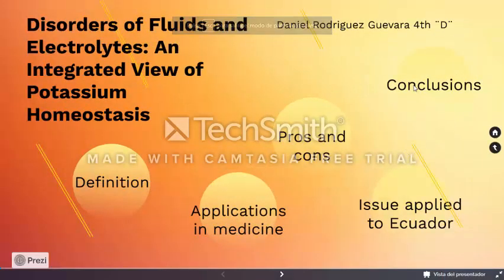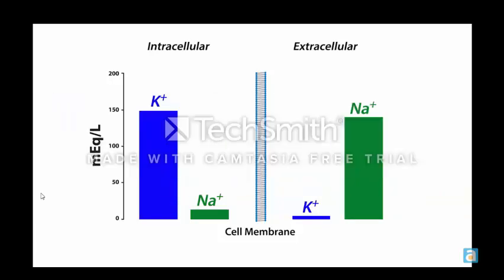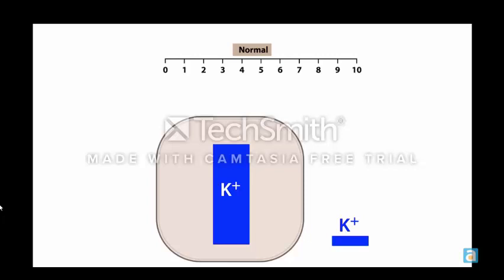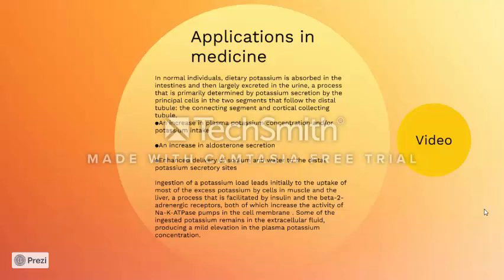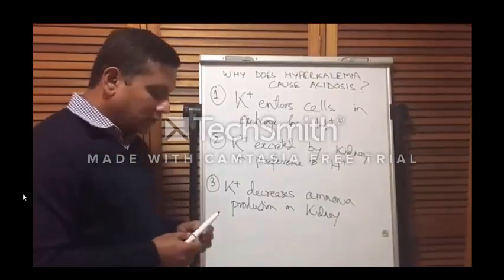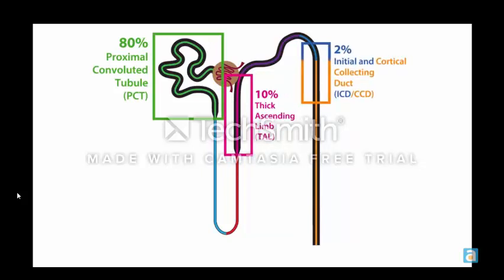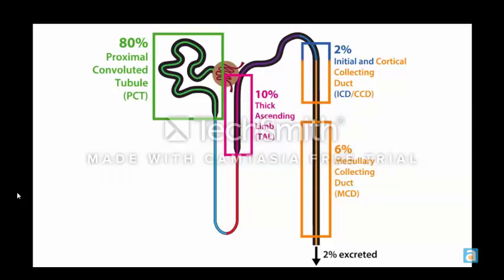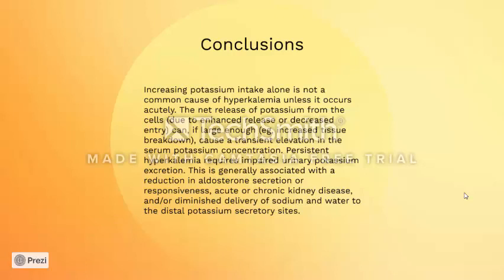Disorders of Fluids and Electrolytes An Integrated View of Potassium Homeostasis